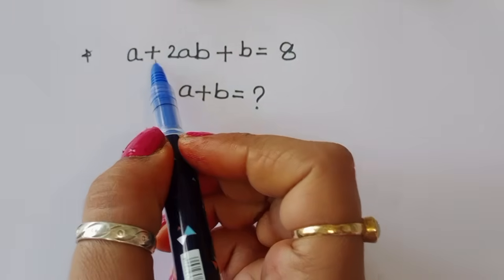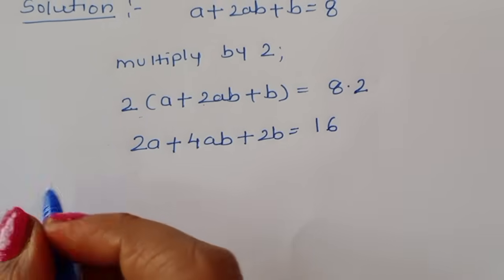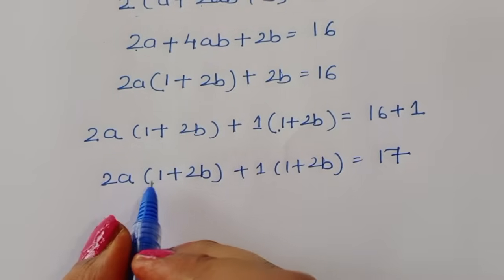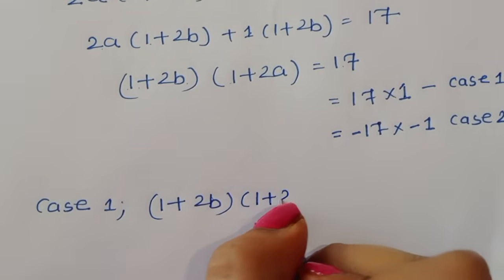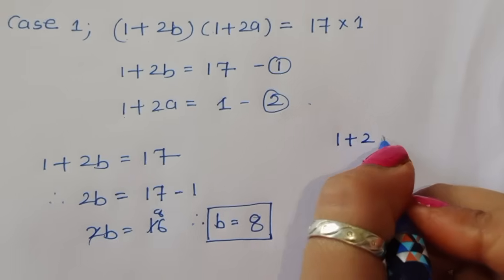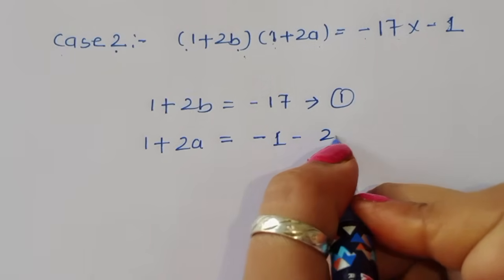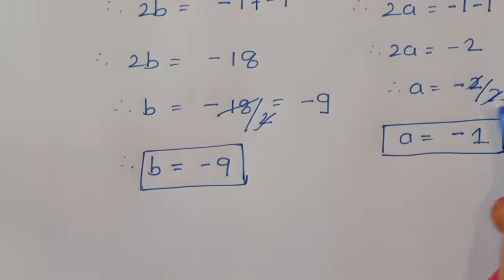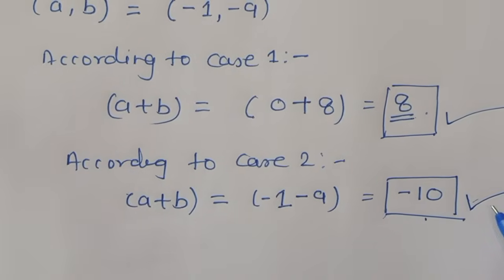Maths Olympiad | A Tricky maths olympiad question|| Algebra problems 👇